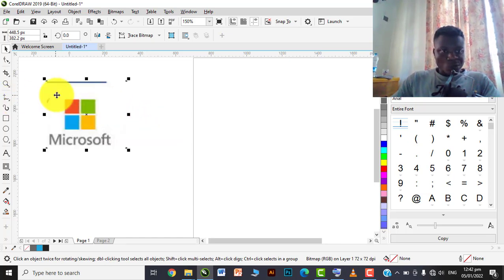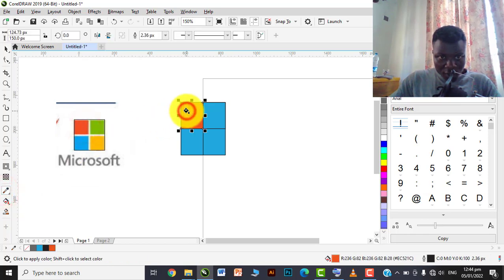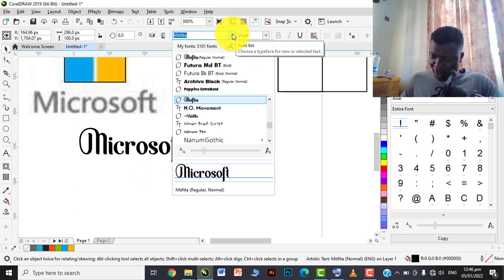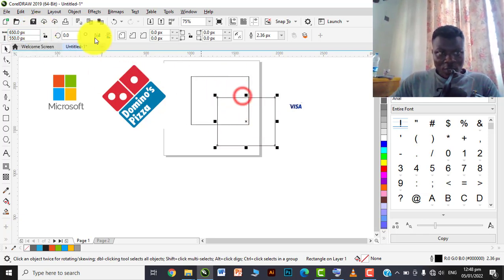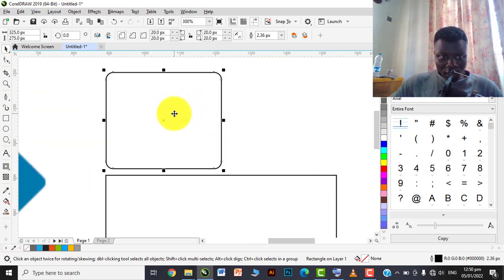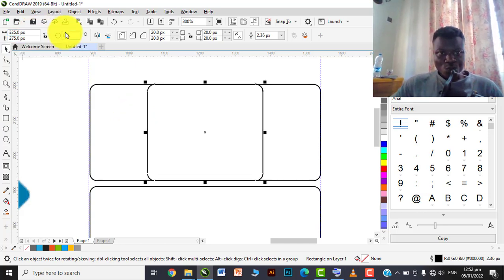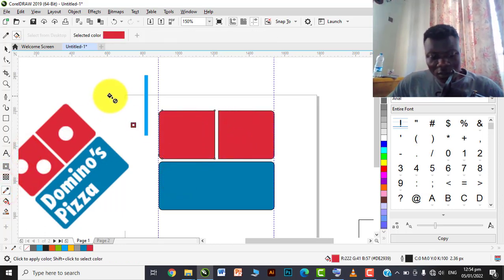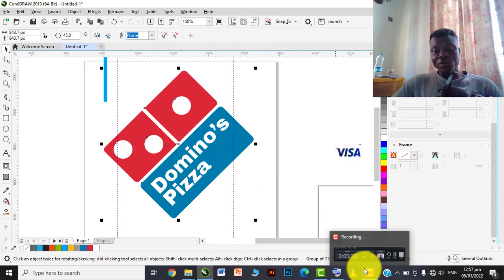Domino’s and Microsoft Logos